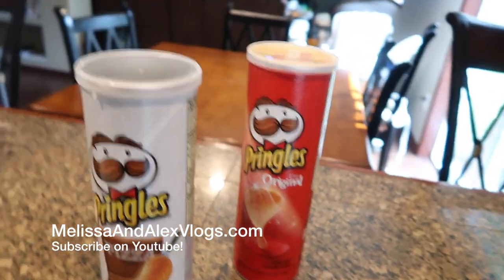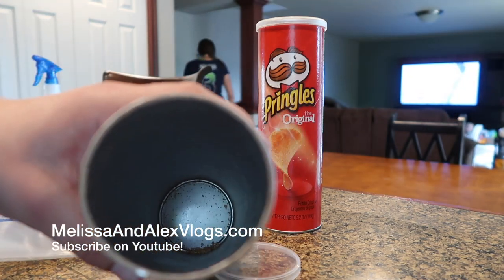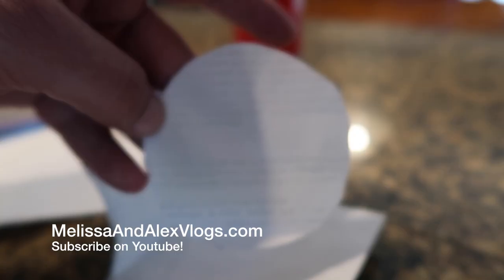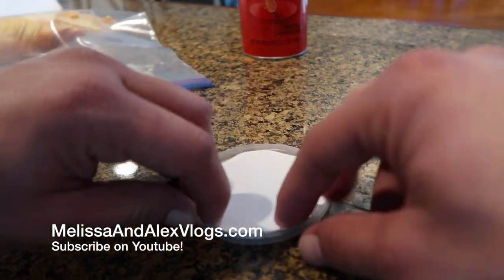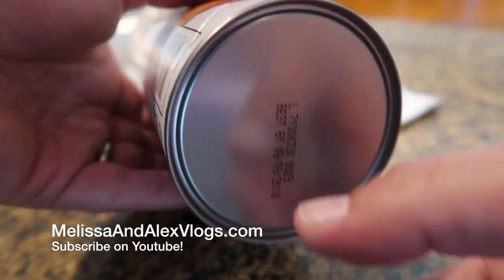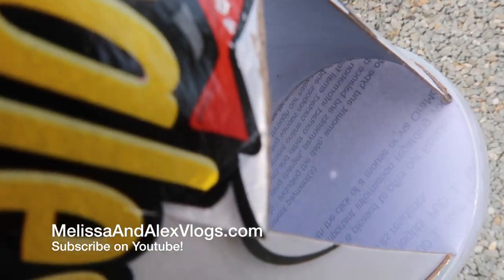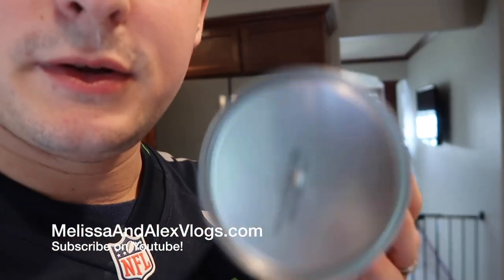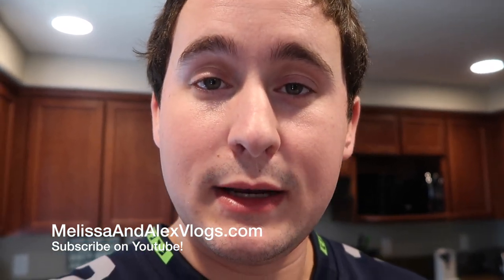DIY $1 SOLAR ECLIPSE VIEWFINDER BOX USING PRINGLES!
HEY it’s almost time for ANOTHER ECLIPSE HERE IN 2024!

Were you one of millions who didn't get Solar Viewing Glasses in time. You can make a DIY Solar Eclipse viewfinder with a box of pringles. This is an easy, fun and SAFE way to view the eclipse indirectly.

Hello Everyone! We are Melissa and Alex. We are sharing our lives weekly with you. Our family consists of Alex (28), Melissa (28), Cooper (4), Chloe (3), Carson (1) and Cody (0)! Check out below for links!

We make family friendly videos 3 times a week. You can expect Vlogs, Challenges, Unboxings and more.

New Vlogs Monday, Wednesday and Friday!

My Current Camcorder: Canon Powershot G7X Mark ii, iPhone 7